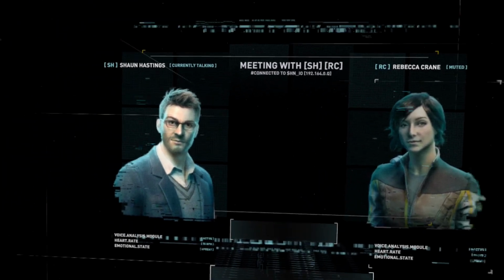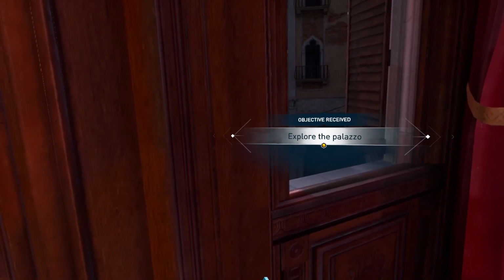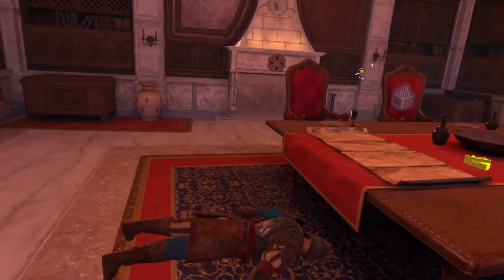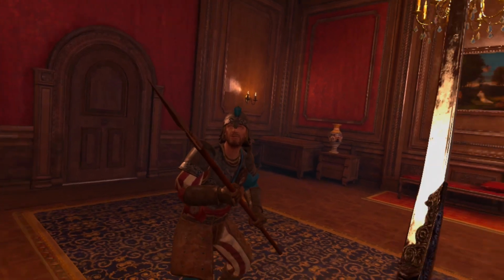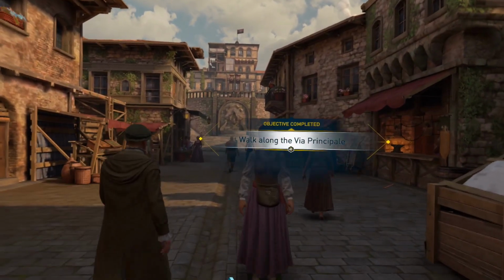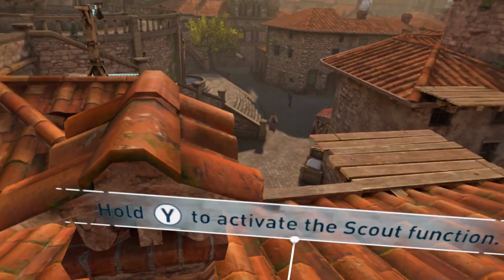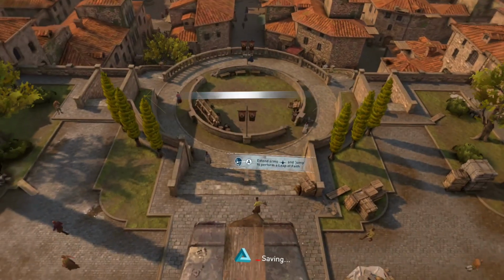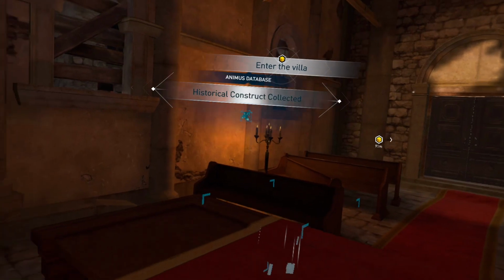Assassin’s Creed Nexus VR - First 40 minutes - QUEST 2 1080p 60 FPS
Embody three legendary Assassins in this all-new full-length Assassin’s Creed action-adventure game. Experience firsthand the thrill of parkour, the rush of combat, and the tension of stealth as you become the Assassin like never before. Uncover new memories from Ezio Auditore, Kassandra, and Connor as you work to stop Abstergo from gaining the power to manipulate people’s beliefs.

PARKOUR: Feel the exhilaration of parkouring freely across expansive open maps. Explore Renaissance Italy, Ancient Greece, and Colonial America. Immerse yourself in history as you engage with NPCs and interact with historical figures like Leonardo Da Vinci.

COMBAT: Deploy your Hidden Blade with a flick of your wrist. Use your hands to block, parry, counterattack, and duel a variety of enemies. Immerse yourself in the action with weapons including bow and arrows, swords, throwing knives, the tomahawk, the crossbow, the Hidden Blade, and bombs, all of which attach to your full-body avatar.

STEALTH: Sneak up on a target from behind or surprise them with an air assassination. Evade enemies by blending into a crowd or distract them with objects in the environment.

Some of my favorite hardware and tools I use for gaming.
META Quest 2
8BitDo Pro 2 Bluetooth Controller
Gigabyte GeForce RTX 4080 Gaming OC
Intel Core i9-13900KF
Legends Ultimate Arcade
Some good Flash Drives for Legends Ultimate / Batocera
Samsung SSD (1TB or 2TB)
Samsung Flash Drive (256 GB)